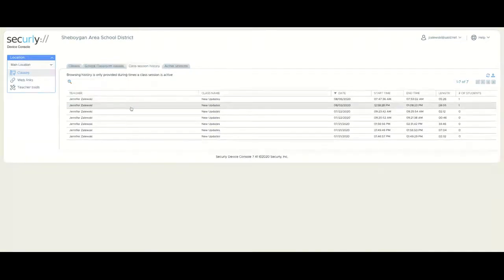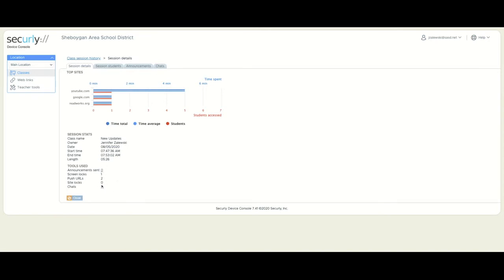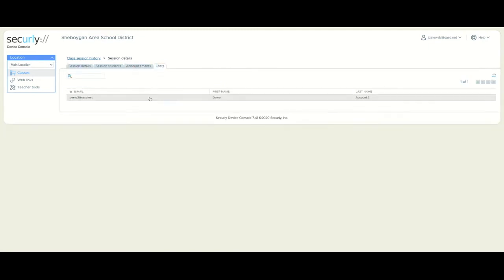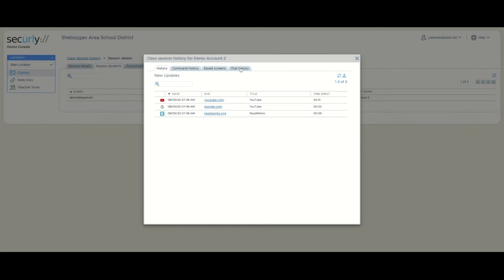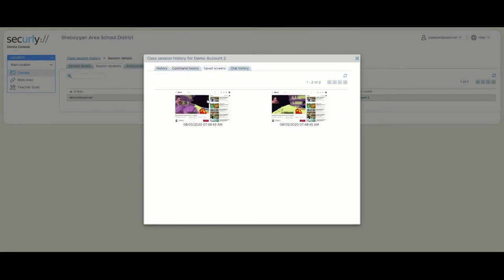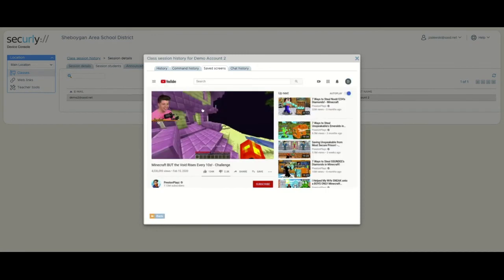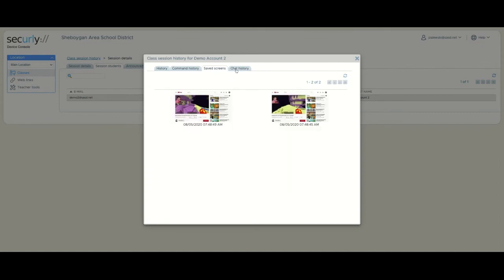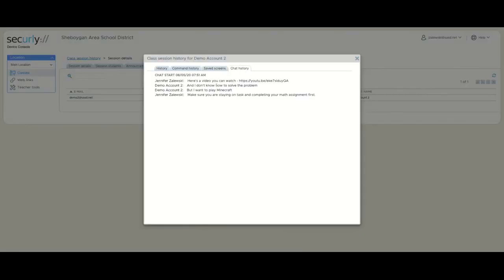Securly Classroom - Session History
Learn how to view session history after a Securly Classroom session has ended.